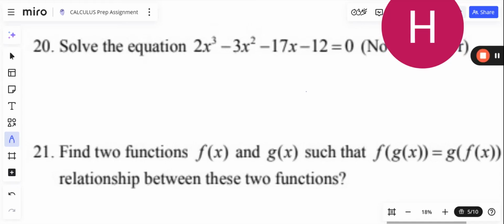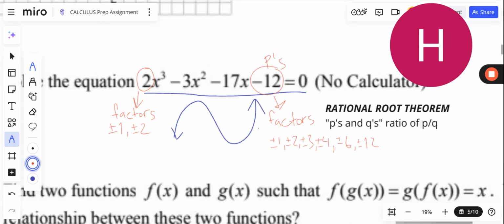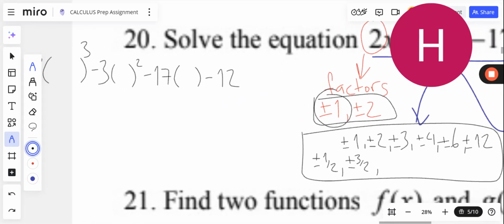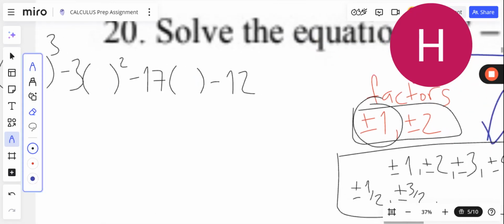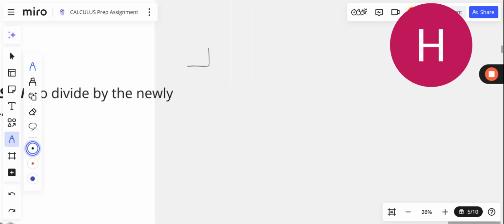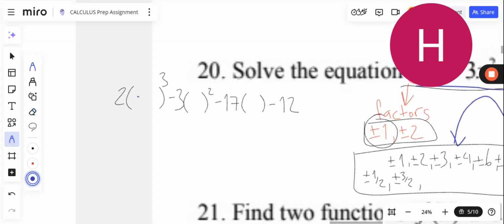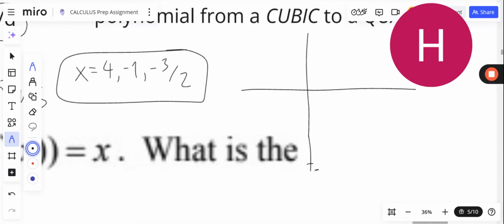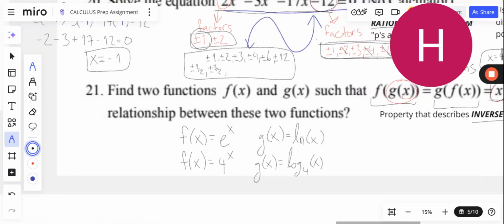Calc Prep Part 9: Using the Rational Root Theorem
In this video, we take a look at breaking down a polynomial other than the basic factoring of a quadratic: here I demonstrate using the Rational Root Theorem, along with the process of Synthetic Division to solve a cubic polynomial equation. Sure, it's easy to just plug this equation into Desmos and find the zeroes like that, but you need to be competent in factoring a polynomial by hand on occasion.  We'll start by getting right into the process of finding out "p's and q's" to find some candidates for the rational zeroes. Unfortunately, there is a bit of a "guess and check" process to doing this, and you will not necessarily jump straight to the correct zeroes(usually zeroes are fairly nice/well behaved integer values, but there can occasionally be a tougher rational zero like 2/3 or -4/3, for example), but I will give you some general guidelines for numbers to check. The calculations, largely involving some fractions, may seem a bit tedious, but just push through so that you can sharpen your skills. Getting to the answer is one thing, but getting there completely exhausted from doing 3/16-1/2 is something you're going to want to work on. Once we find a solution, we'll carry out the process of Synthetic Division to knock down the cubic polynomial into a quadratic, which we can then use our typical methods for solving. Lastly, even though this question is not requiring a graph, we are going to use the answers of our equation to help us sketch a graph. As I emphasized in the previous video, you're holding yourself back by resisting a sketch of a graph to help you understand problems in Calculus(and other math as well). Be comfortable with plotting x and y-intercepts as well as using some sign behavior to get a nice quick sketch of what this cubic polynomial looks like. The final question has you use to relationship of inverse functions to come up with examples of two functions which would "invert" each other.

Things to Keep in Mind with This One:

- Some terms/formulas/processes you'll want to be familiar with include: ROOTS/ZEROES/INTERCEPTS(at this level, they're effectively the same thing, even though there are some technical differences); FACTORING; POLYNOMIAL; SYNTHETIC DIVISION; RATIONAL ROOT THEOREM; QUADRATIC; EVALUATING FUNCTIONS; CUBIC POLYNOMIAL; SKETCHING A GRAPH; INTERCEPTS

- If the fraction work involved here isn't as smooth as warm butter for you, then you NEED TO PRACTICE YOUR FRACTION WORK. How disappointing it would be if the thing that stops you from being successful in PreCalculus is a skill from PreAlgebra(before variables were even introduced).

Chapters
0:00 Introduction: Solving a Cubic Polynomial
1:10 Mind Your "P's and Q's" (Possible Rational Zeroes)
3:45 Time to Check for Possible Solutions by Hand!
9:00 We found a solution! Now What?
10:25 Synthetic Division -- What does it Do for us?
11:40 Find Remaining Solutions (Solve Quadratic Equation)
14:32 Sketch a Graph! Cuz why not?
15:20 INVERSEPTION